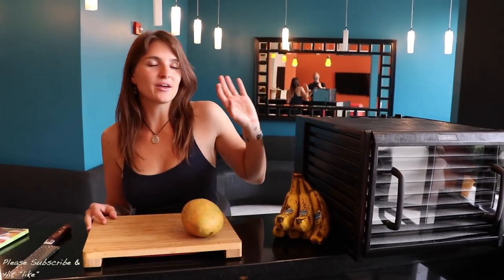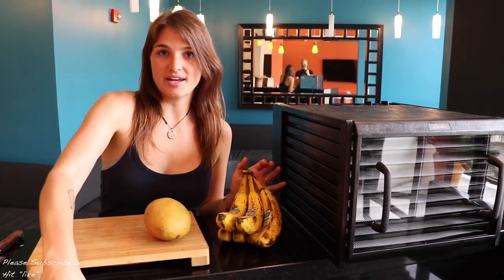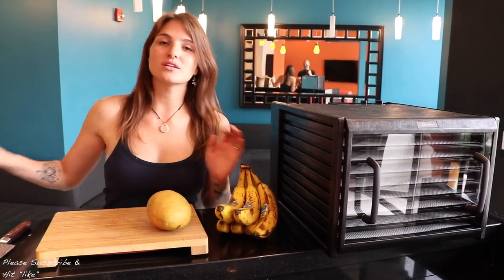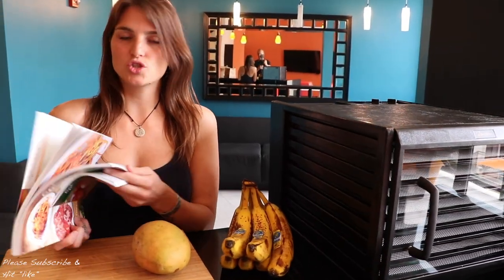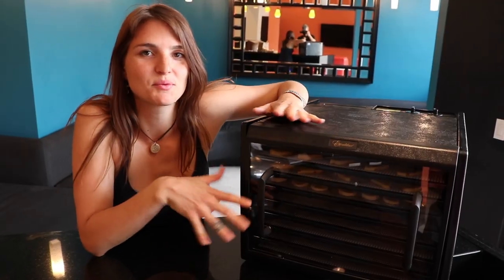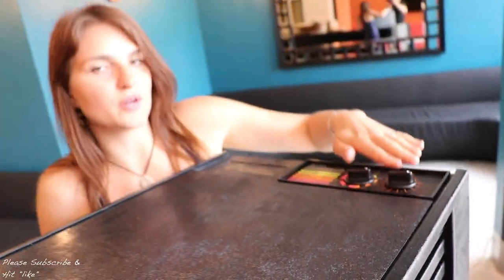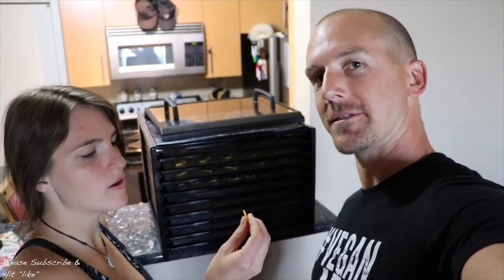VEGAN YOGA GIRL GETS A NEW TOY | Healthy Vegan | Jake & Nicole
Hey guys, Nicole here! In todays vlog Jake and I unbox a new dehydrator! If you want one like this there is a link below you can click on. After we have some fun with our new toy we take a nice bike ride to the park and then we do some yoga. Hope everyone is having a beautiful day!!!

If you want this awesome dehydrator (with a discount) CLICK THIS

Support our upcoming video trip around the world videoing gardening and farming and more!

Nicole and Jake embark on a crazy vlog adventure that can make us or break us. So, join us for this crazy adventure here on our new video blog channel!

1. Clean Break by Density & Time
2. Skuba Drive by Quincas Moreira
3. Silver Lakes by Wes Hutchinson